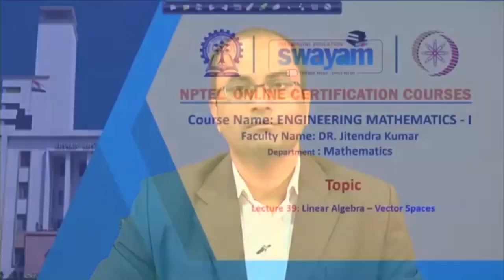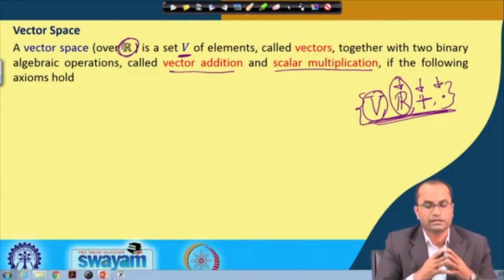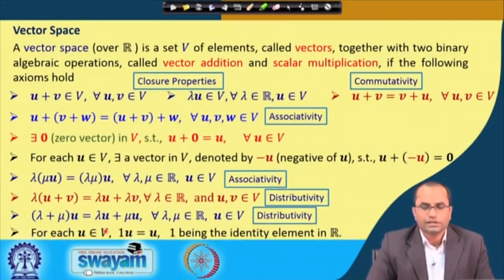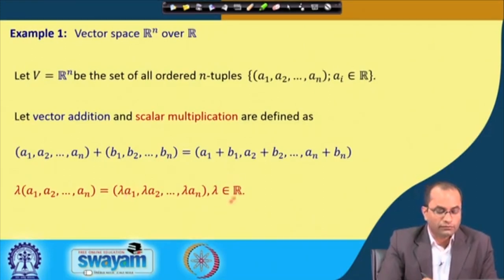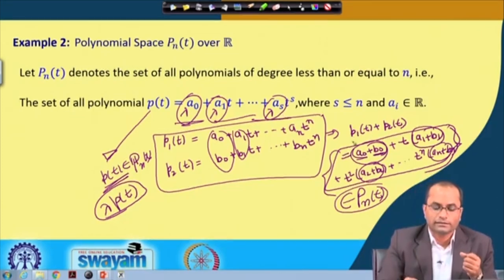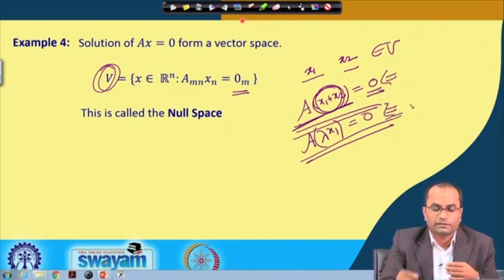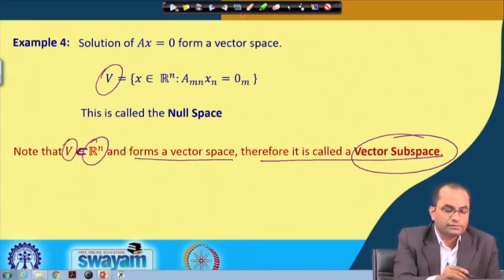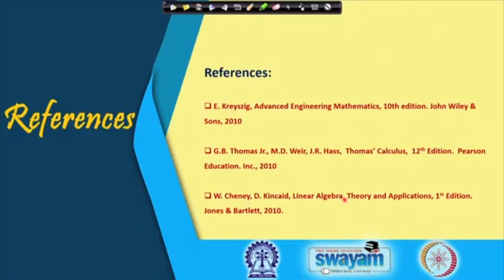Linear Algebra - Vector Spaces